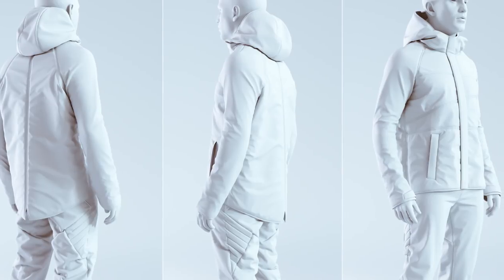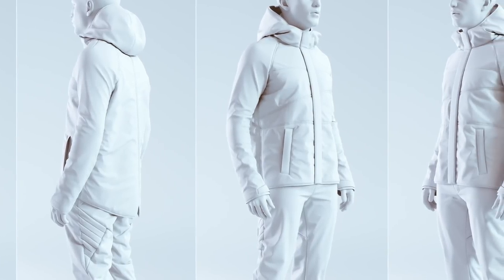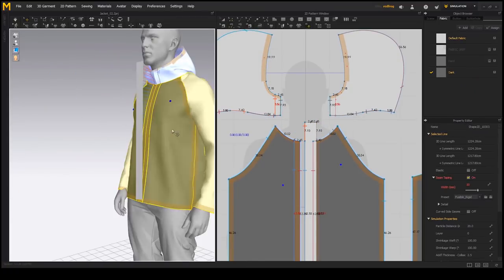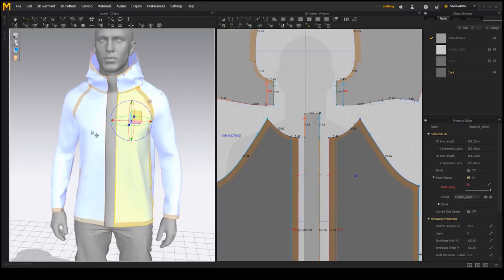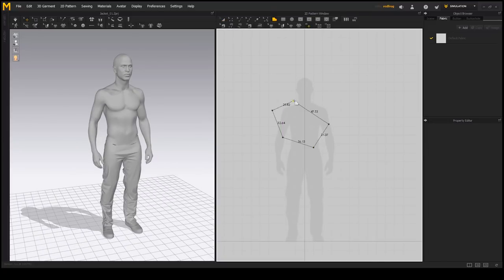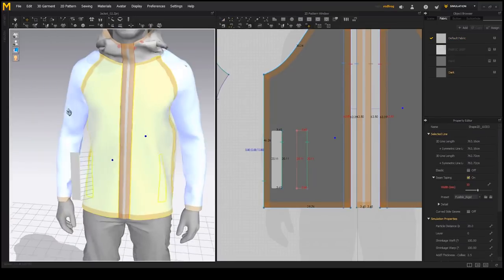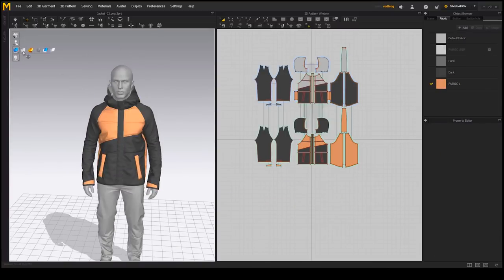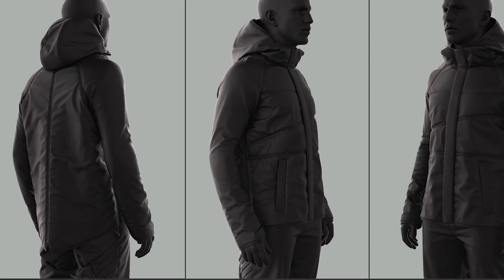Marvelous Designer 6 : Making a Jacket from scratch Tutorial Trailer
A step-by-step, real time , non speeded-up video tutorial of the process I follow to make a garment, a winter jacket in this case, from scratch in Marvelous Designer 6. It suits beginners as well as intermediate users of MD and it includes topics such as but not limited to:

- UI and Navigation
- Pattern setup and manipulation
- Garment layering
- Symmetry utilisation
- Seam taping and management
- Internal Line tools

The project files are also included in this tutorial for reference purposes.